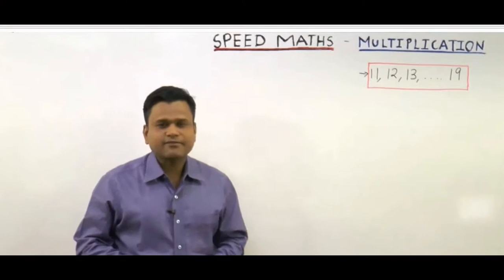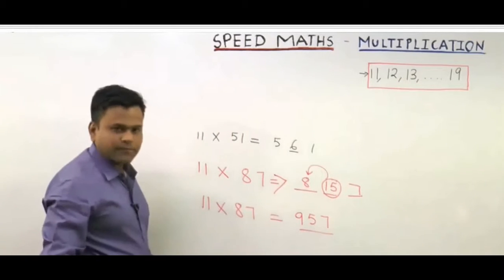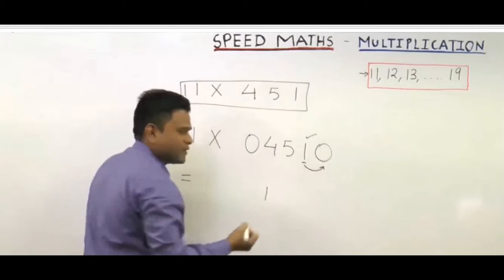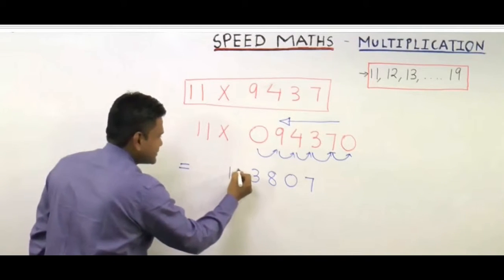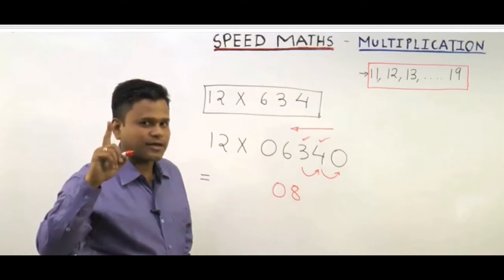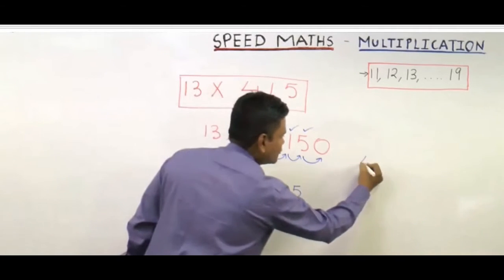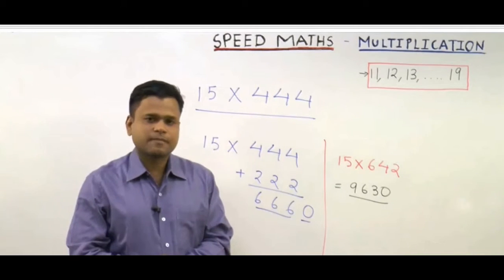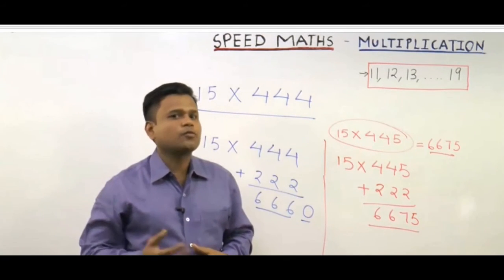Shortcut Way TO Multiply Numbers with 11,12,15 19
TRICKS